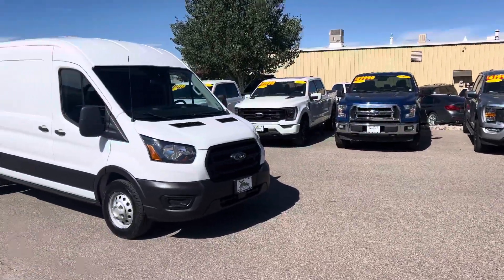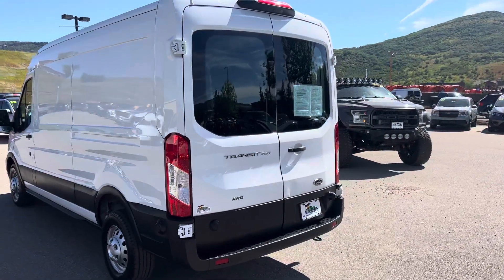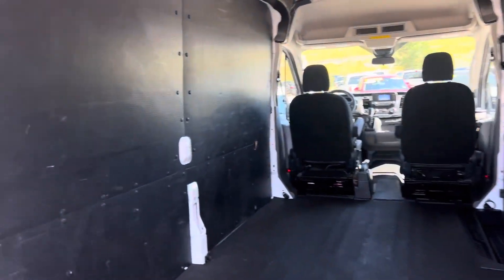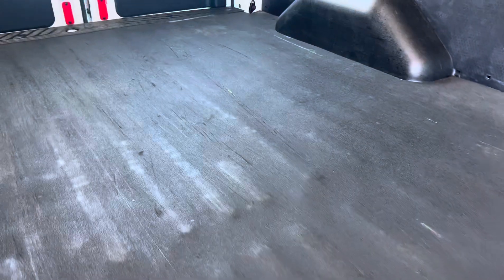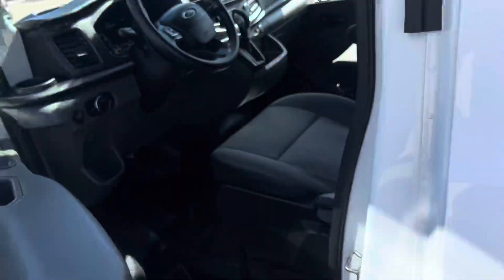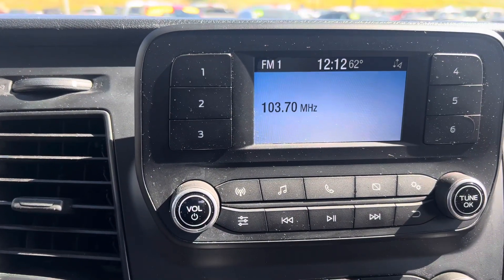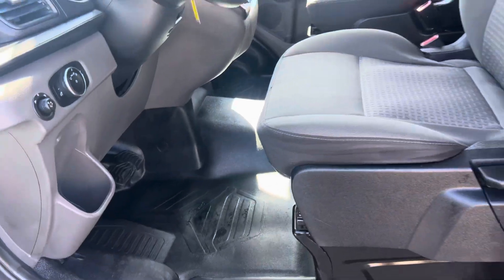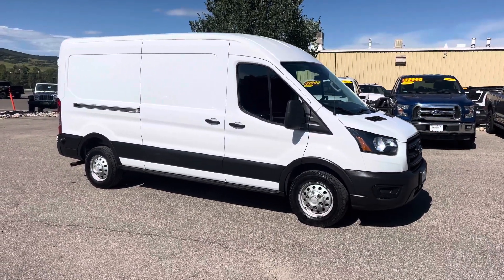Steamboat Motors 2020 Ford Tansit AWD